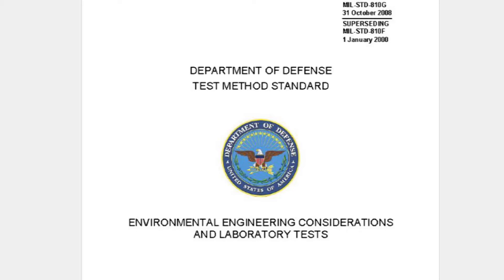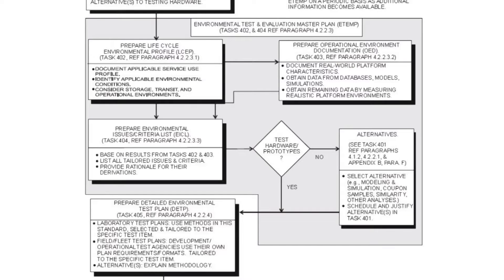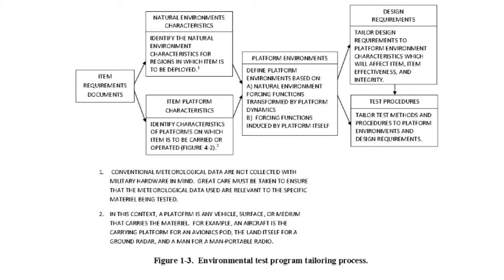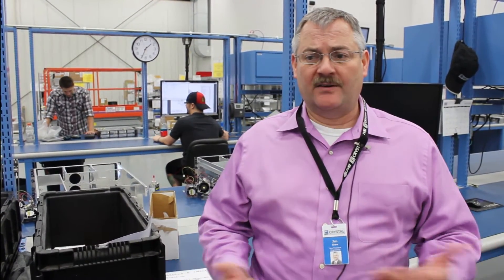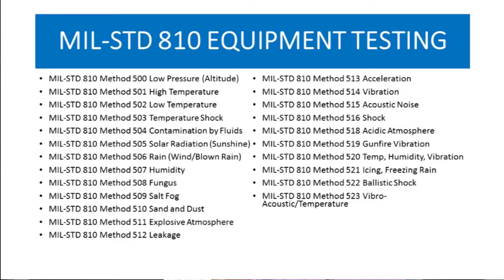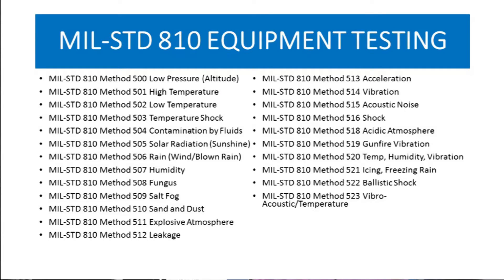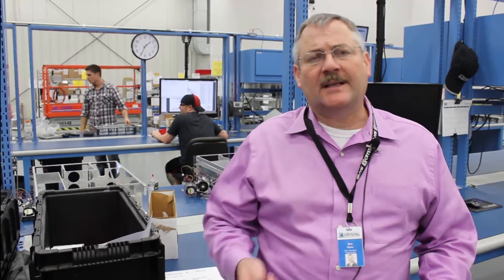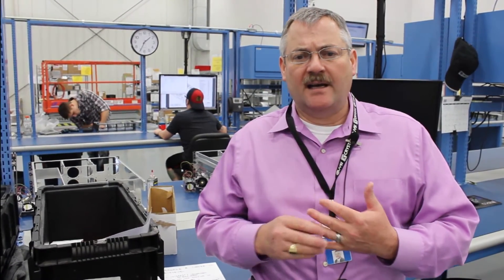MIL-STD 810 | Jim on Engineering | Volume 1, Episode 27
Crystal Group - Jim on Engineering Episode # 27.

Jim Shaw, EVP of Engineering at Crystal Group, explains MIL-STD-810, and all of the tests that the standard encompasses.